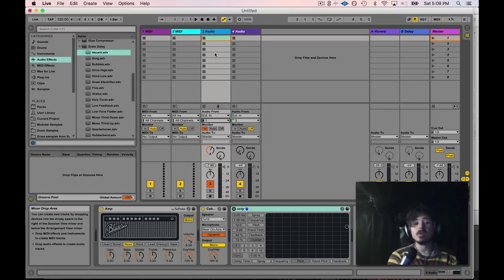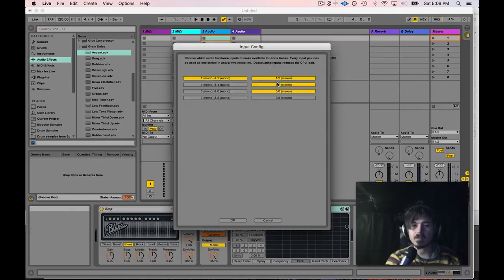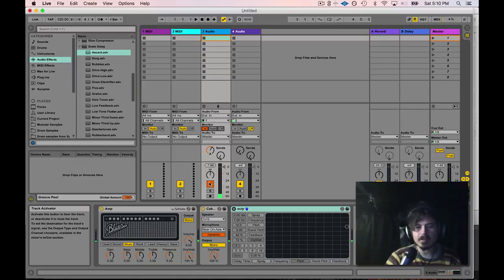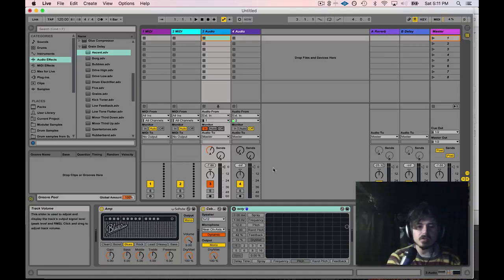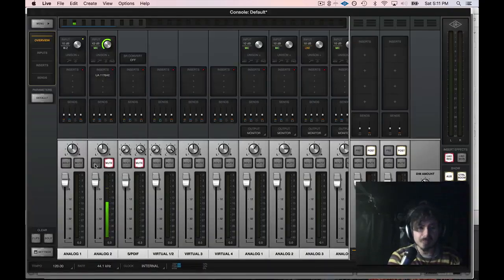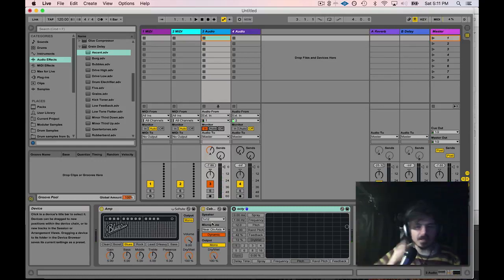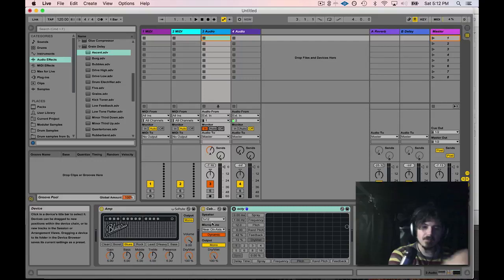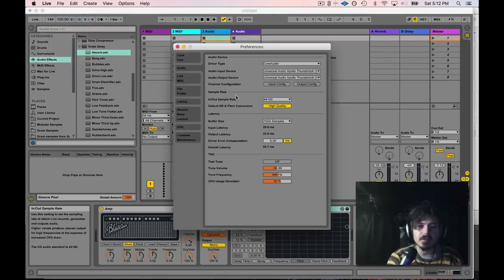Using Live Instruments with Ableton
Wanna use Ableton effects on your voice, guitar, sax, trumpet, or circuit bent Furby? This tutorial shows how to do it with no latency or repeated signal. Note this tutorial does not cover live's "external instrument" this is covered in other tutorials.

EarthCry -  | Papadosio -